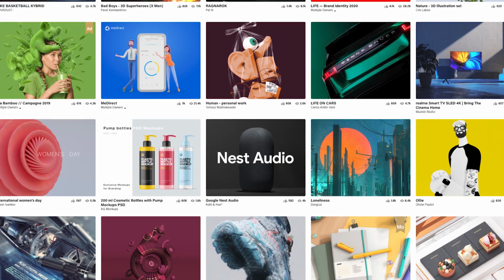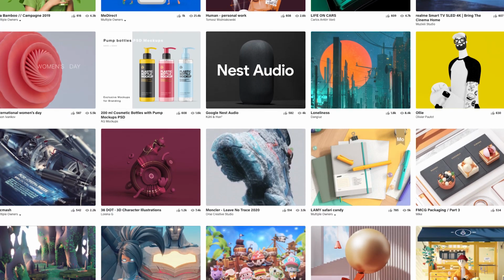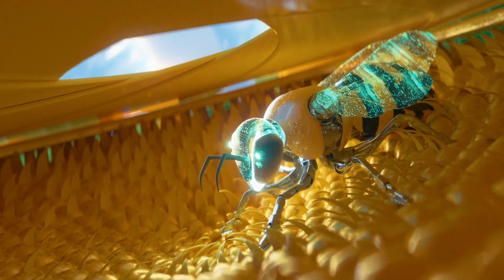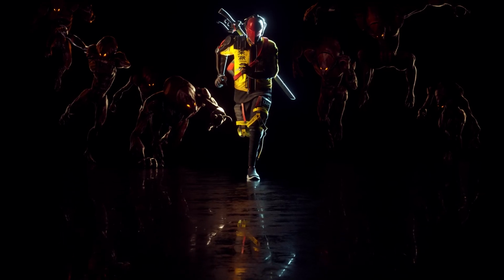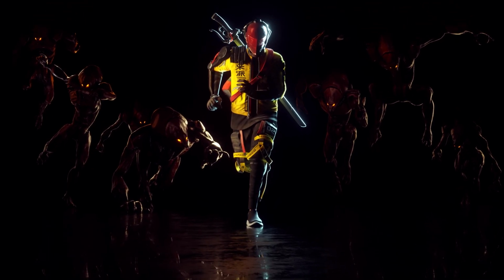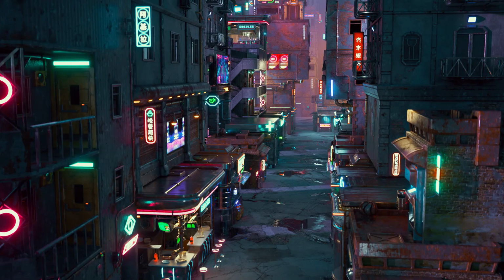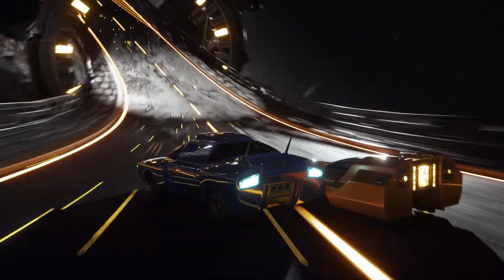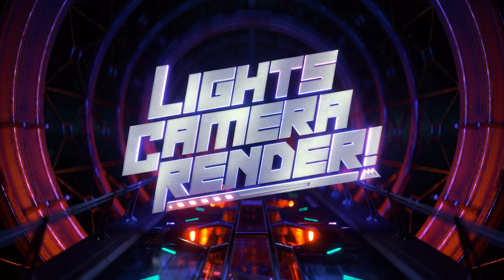Lights, Camera, Render! | Advanced 3D Lighting & Cinematography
Lights, Camera, Render is an in-depth advanced Cinema 4D course from David Ariew. This course will teach you all of the invaluable skills that make up the core of cinematography, helping to propel your career to the next level. It comes packed with valuable assets, and tips on tools and best practices that are critical to creating stunning work that will wow your clients!